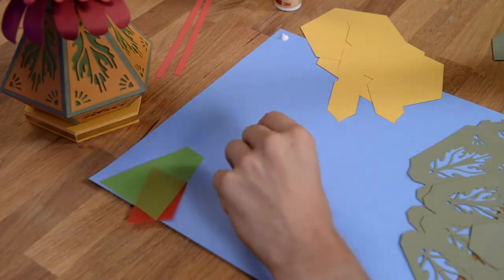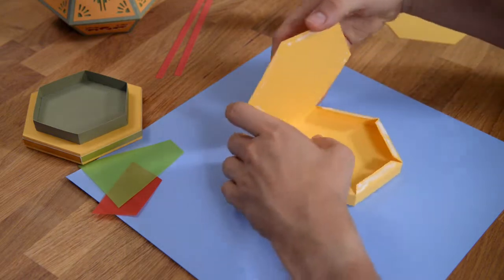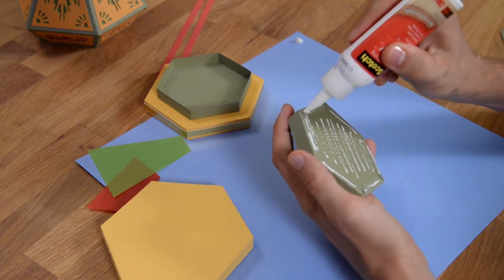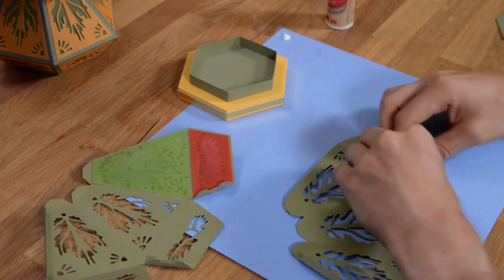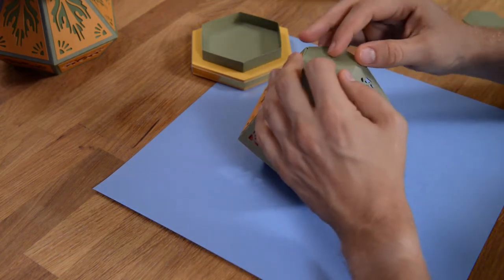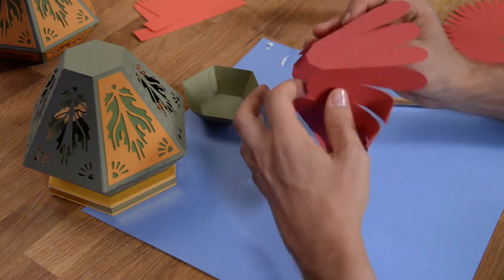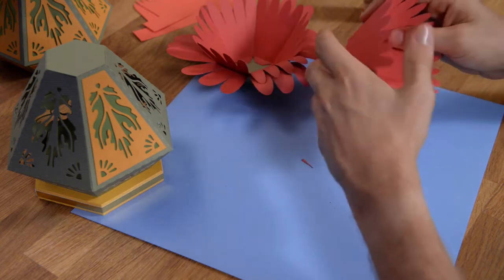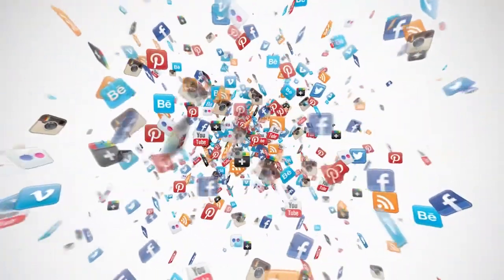SVG File - Mum Luminary - Assembly Tutorial (For Cricut, Silhouette, and ScanNCut)